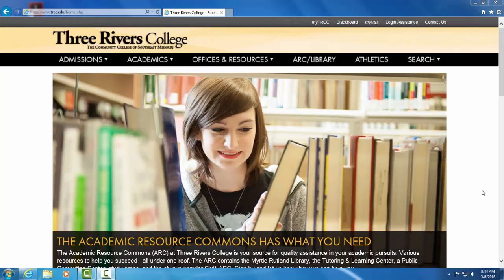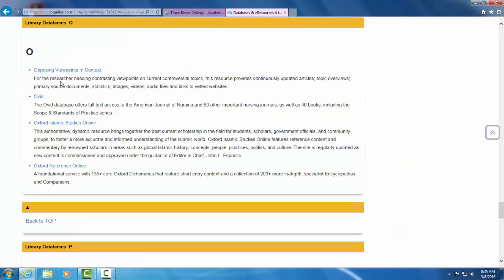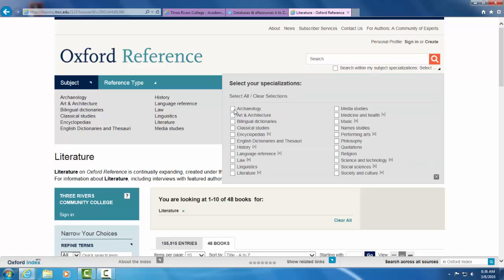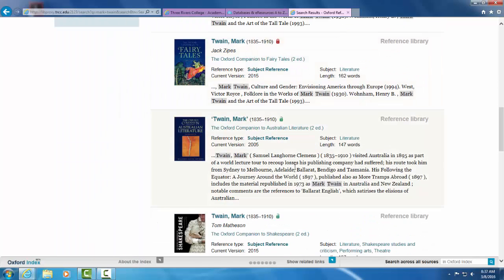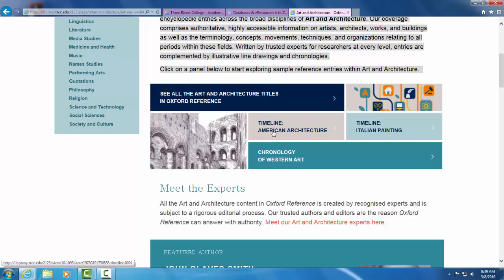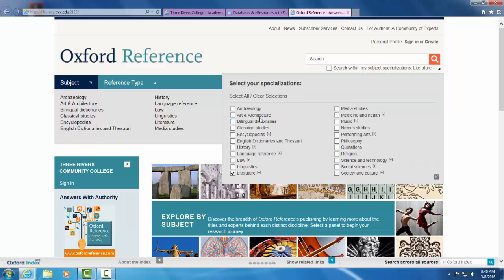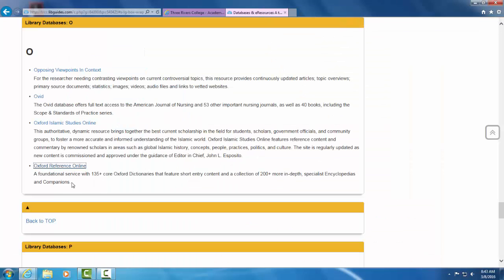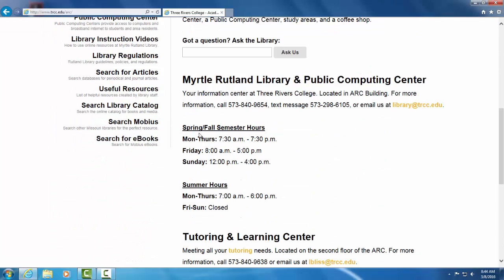Library Tutorials - Oxford Reference Online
Learn how to use the Oxford Reference Online database with this new video from the Myrtle Rutland Library!